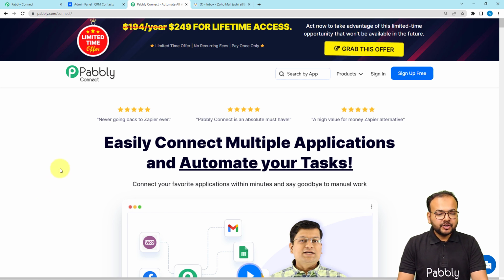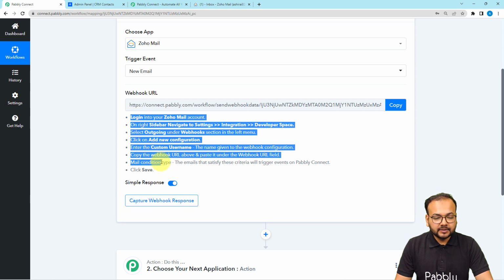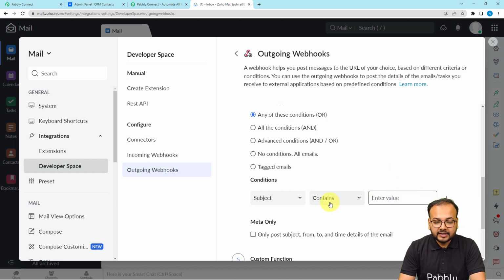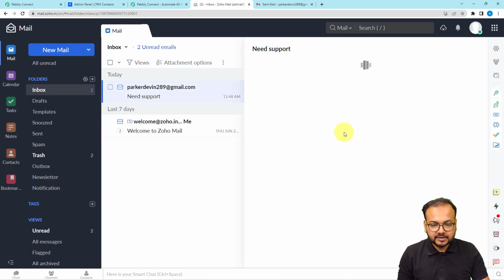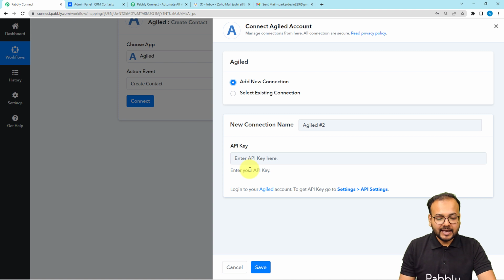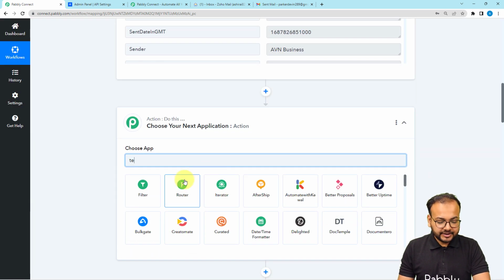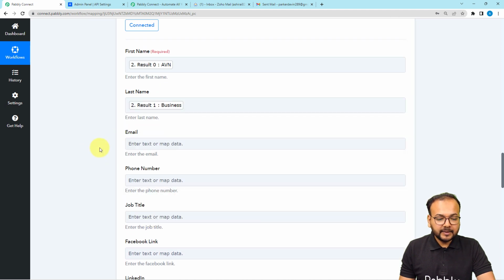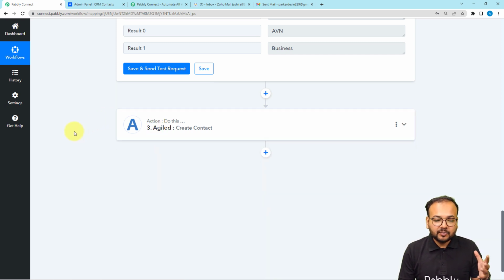How to Create Contact in Agiled from Zoho Mail - Zoho Mail Agiled Integration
Enhance your contact management process by integrating Zoho Mail to Agiled with Pabbly Connect. With this integration, every time a new contact is created in your Zoho Mail account, Pabbly Connect will automatically add that contact to your Agiled CRM. You can say goodbye to manual data entry and enjoy efficient contact synchronization between your email communication and CRM platform. Stay organized, track interactions, and nurture your relationships with ease.

1. Automation: Pabbly Connect offers automation capabilities that can help you automate mundane and repetitive tasks. This allows you to save time, money and resources.

2. Integration: Pabbly Connect provides a wide range of integrations so that you can connect different web services with each other. This helps you to create smarter workflow processes and make your business more efficient.

3. Security: Pabbly Connect takes security seriously and provides an industry-standard security system to protect your data and applications.

4. Scalability: Pabbly Connect is highly scalable and allows you to easily add new applications and services to your workflow.

 5. Cost-effective: Pabbly Connect is cost-effective and provides plans for different business sizes.